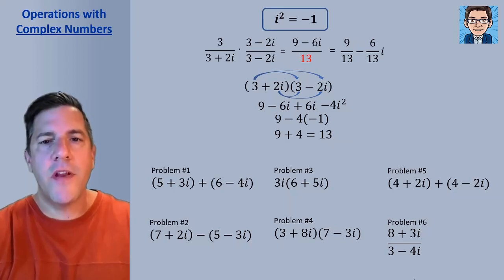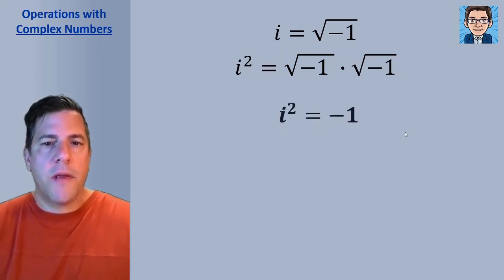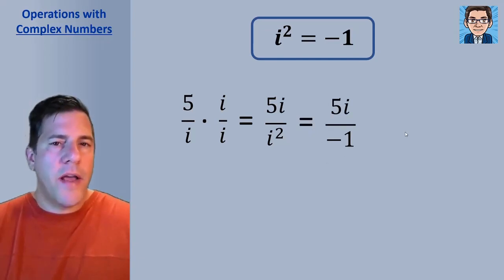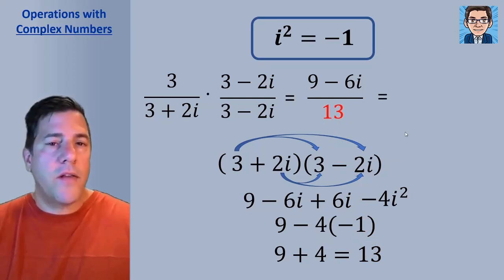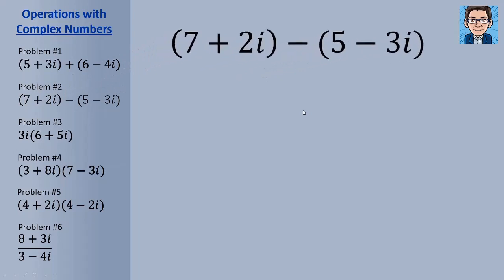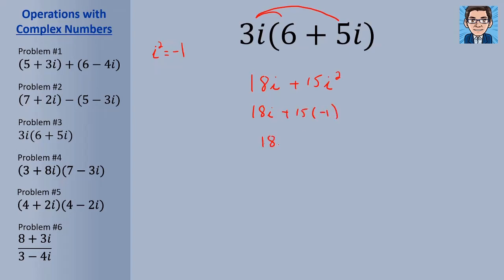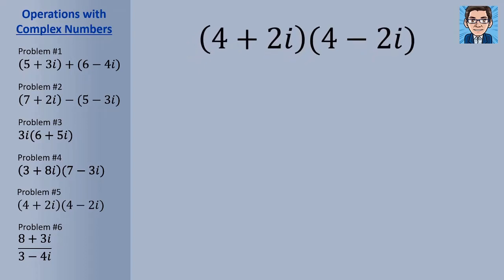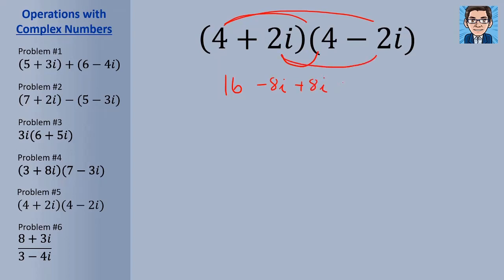Complex Number Operations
This video explains the complex number operations:  adding, subtracting, multiplying and dividing complex numbers. Several sample problems are solved and discussed.  Operations with complex numbers are carried out the same way operations with any other variable are with the exception of dealing with i squared - i squared needs to be replaced with -1.  Any number can be simplified to 2 parts, a real part and a complex part, if you have more terms than this you need to simplify further.